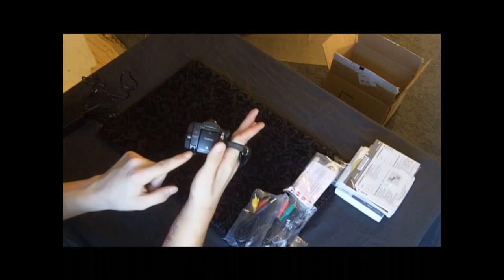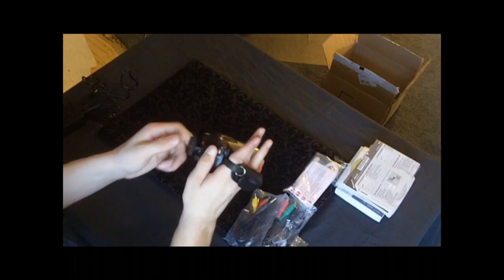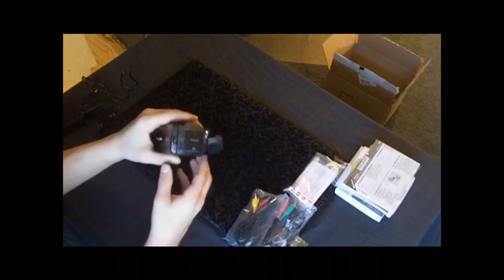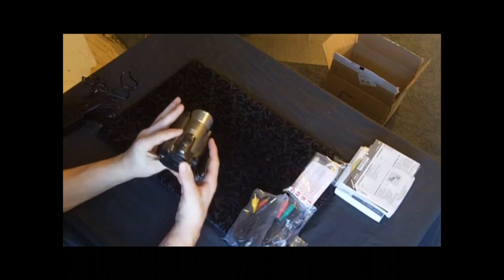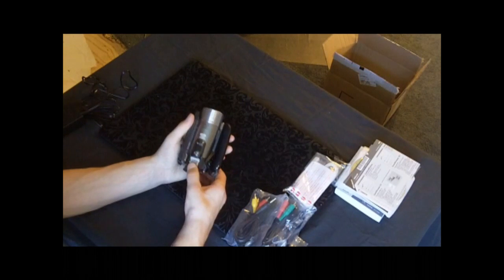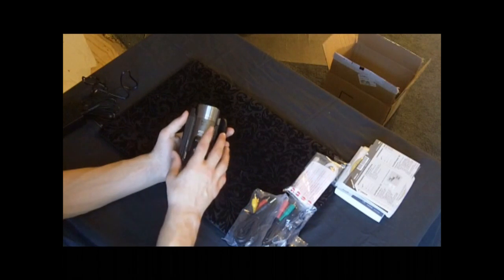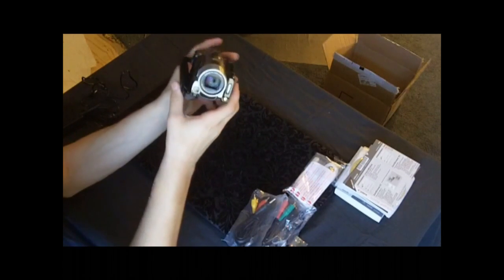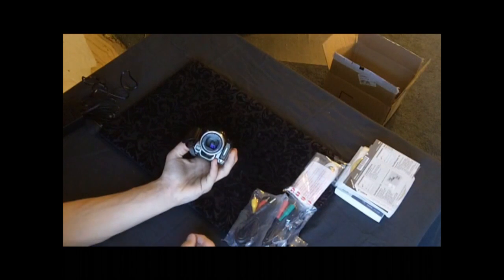Unboxing and Review :: Canon Vixia Hf200 (Part 2)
The unboxing and review of my new awesome HD Camcorder canon vixia hf200. awesome quality and focus on it as well.
Camera price :: $524 on amazon